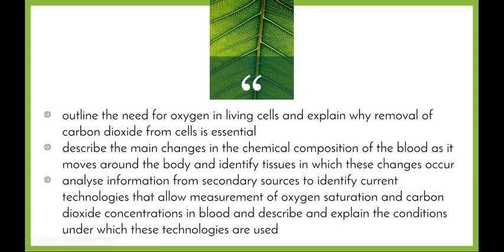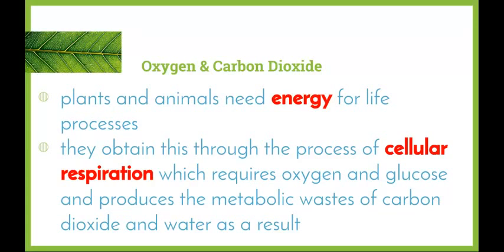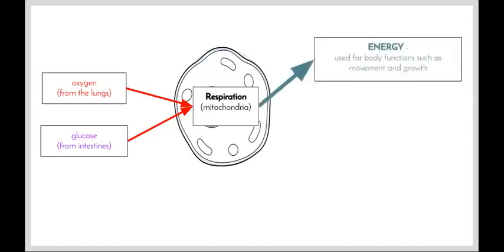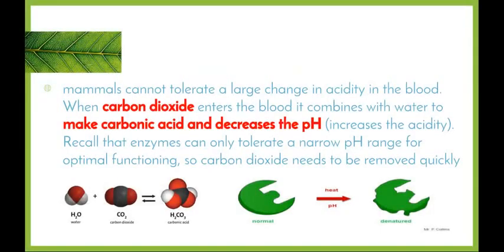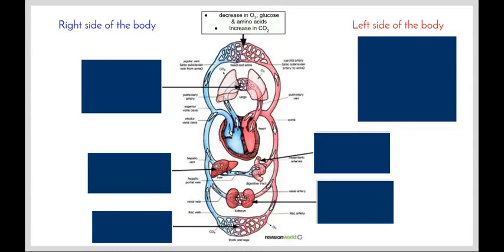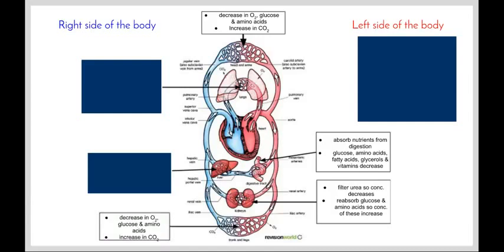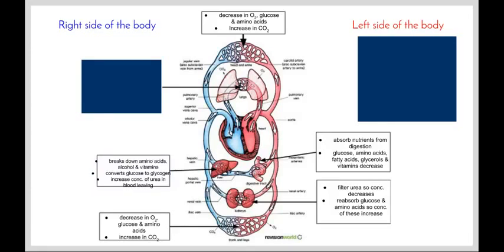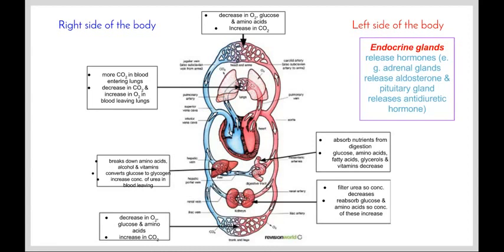Maintaining a Balance - 9.2.2.iv), v) & c) - The Chemical Composition of Blood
This video addresses the following dot points from the 'Maintaining a Balance' syllabus:

- outline the need for oxygen in living cells and explain why removal of carbon dioxide from cells is essential
- describe the main changes in the chemical composition of the blood as it moves around the body and identify tissues in which these changes occur
- analyse information from secondary sources to identify current technologies that allow measurement of oxygen saturation and carbon dioxide concentrations in blood and describe and explain the conditions under which these technologies are used